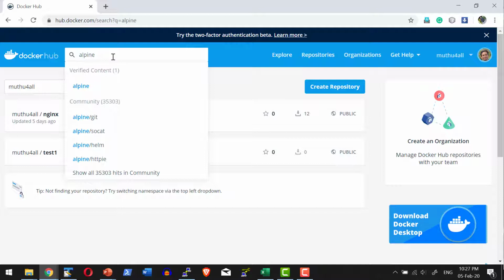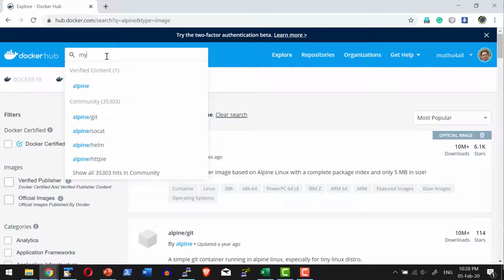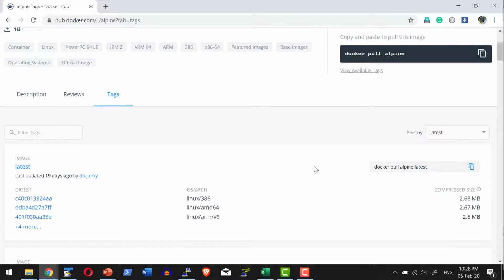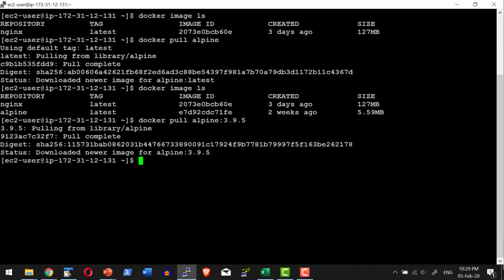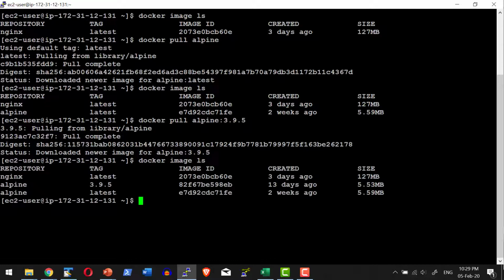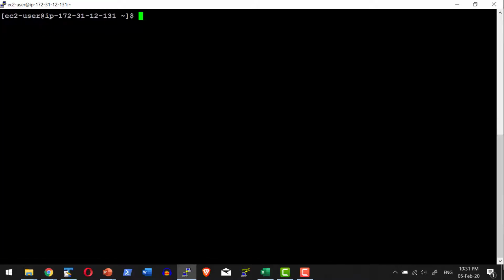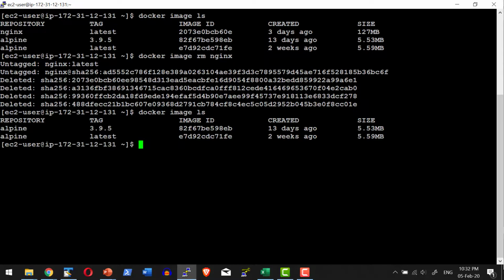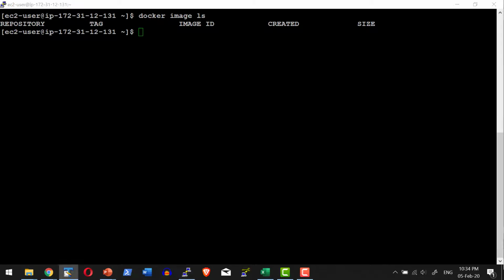Docker Container Image Maintenance - Video 5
Maintaining image in Registry

Introduction to tags, repository, version details

Introduction to docker history

Inspect image using inspect command

Listing image

Removing not required images locally as well as from Registry

Image prune